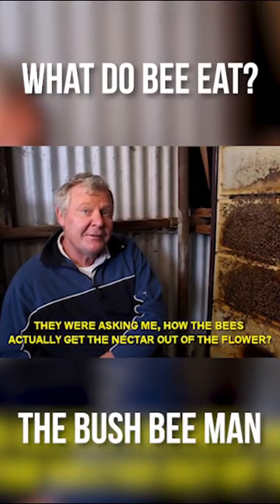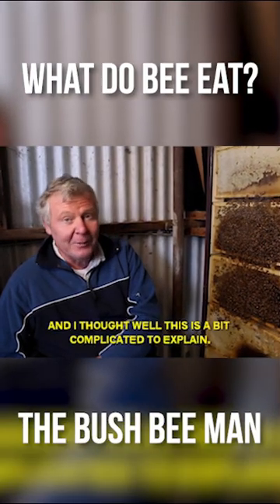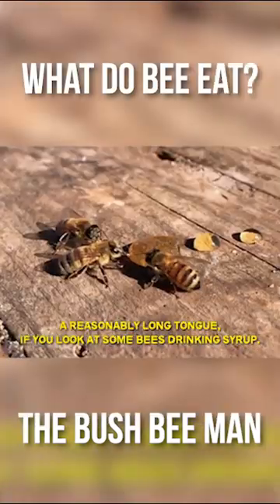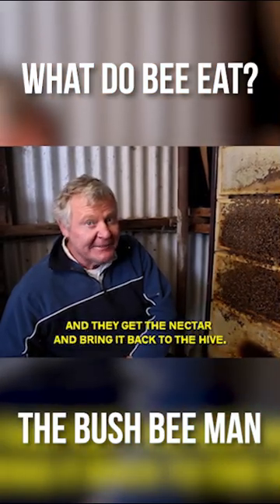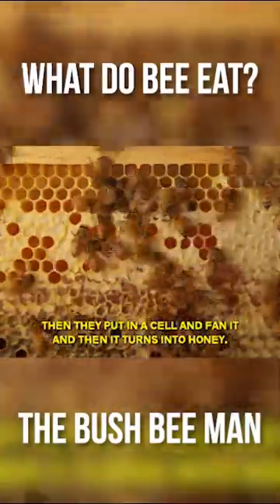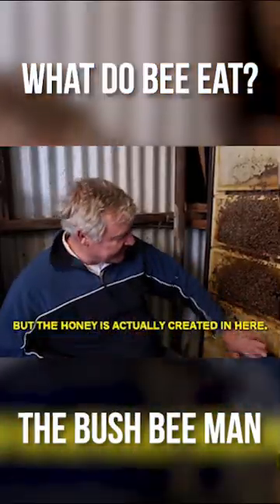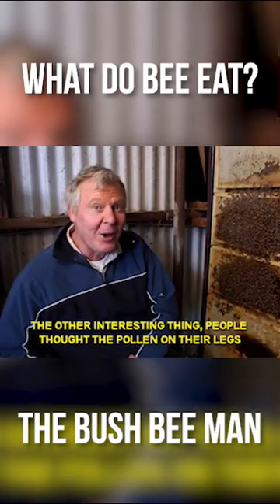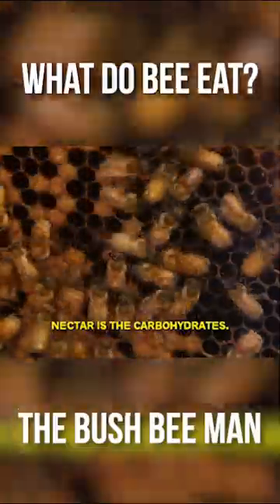How Bees Make Honey - The Bush Bee Man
In this episode of The Bush Bee Man, Mark checks in with the Observation Hive and answers some of the most common questions about bees.